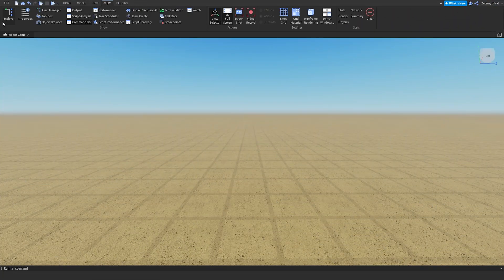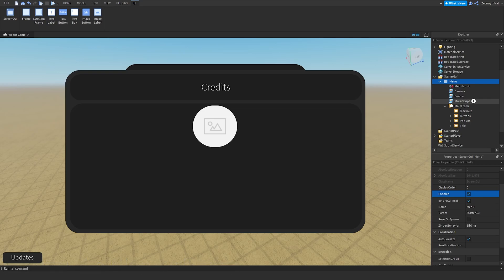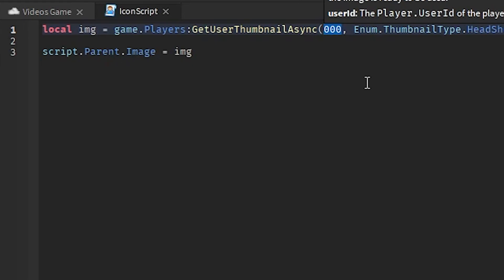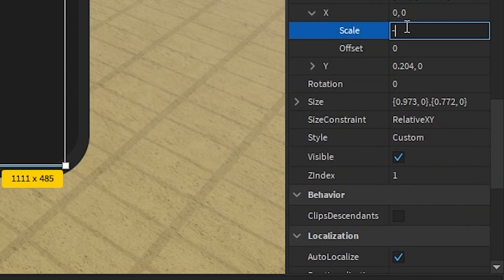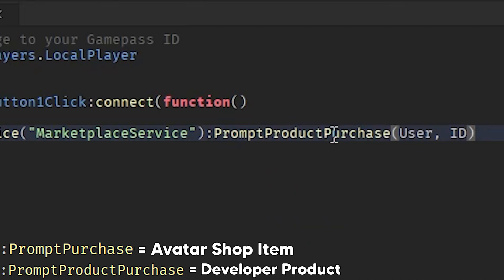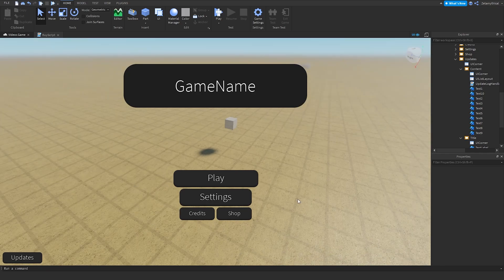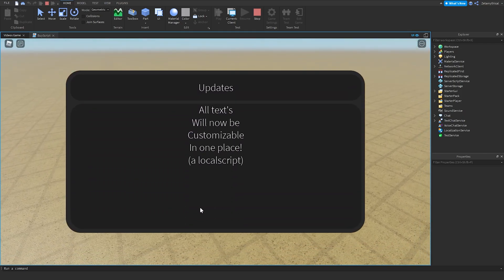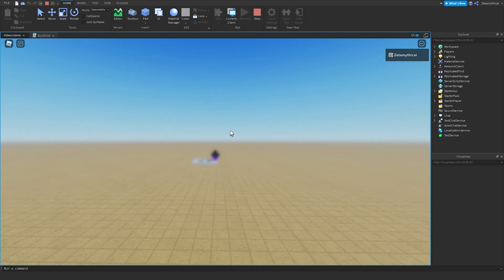Fully Customizable Menu Gui V2 // Free! // Roblox Studio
This version is now *outdated.*

⸻ Sources ⸻

⸻ Stuff ⸻

⸻ Chapters ⸻

0:00 Intro
0:12 Installation
1:11 Editing the Menu Music
1:42 Editing the Popups
2:01 Credits
3:54 Shop
5:13 Update Log
3:36 Camera
6:10 Popups 2
6:30 Test 1
6:52 Working Test (Test 2)
7:47 Outro

⸻ Music Used ⸻

♪ eric godlow - recover